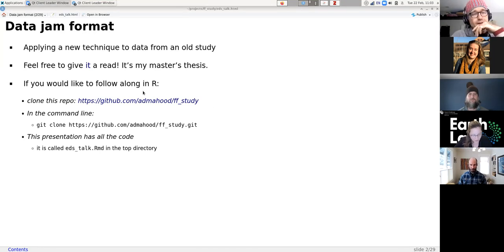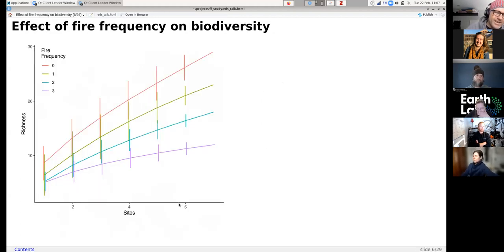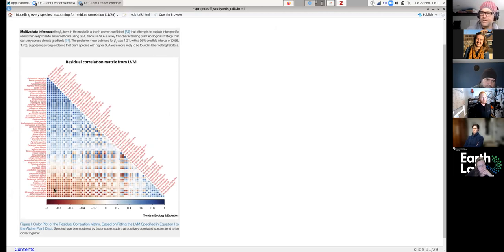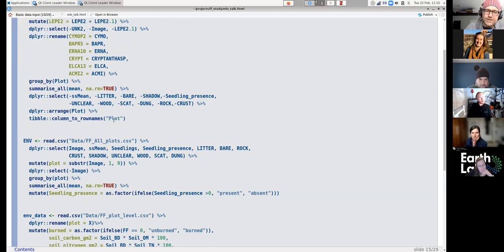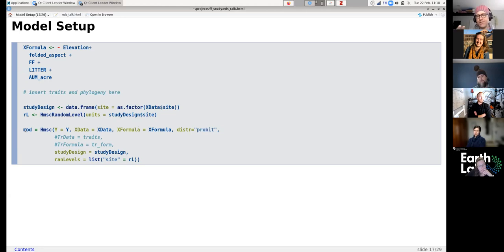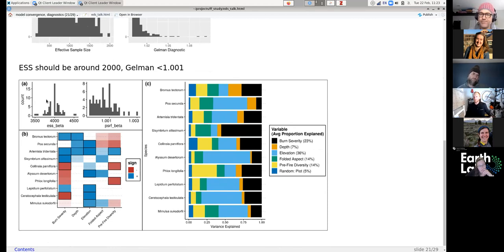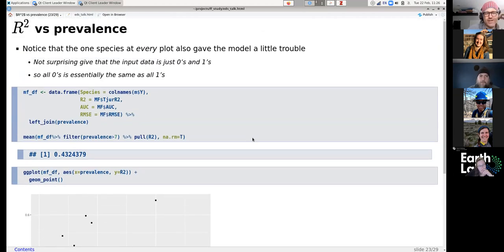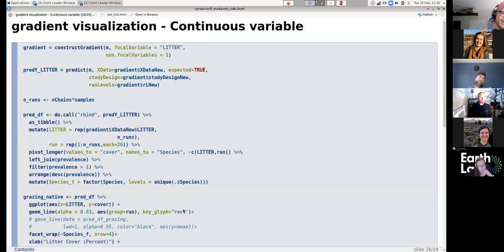EDS Seminar Series 2/22/22 - Joint Species Distribution Modeling in R with Hmsc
Dr. Adam Mahood of Earth Lab uses data from a 2019 study to provide an example of how the R package Hmsc can be used to model every species in a plant community at once (also known as Joint Species Distribution Modeling, or JSDM).

Learn more about our ongoing seminar series on our website, earthlab.colorado.edu/seminar